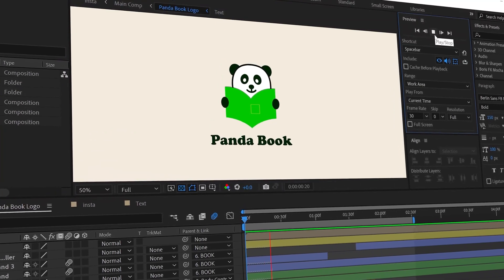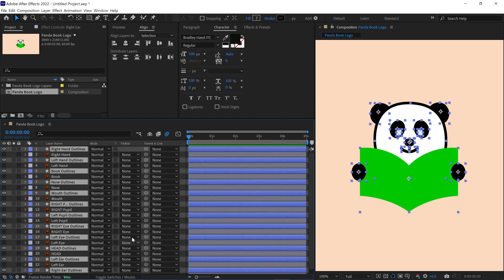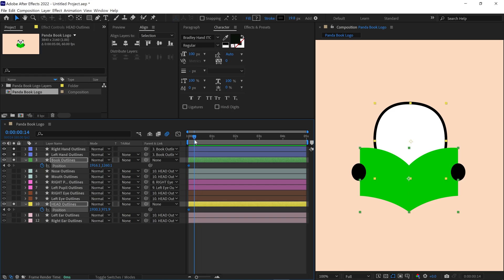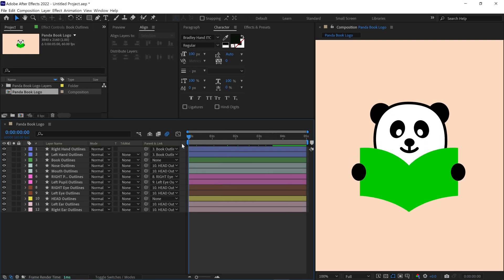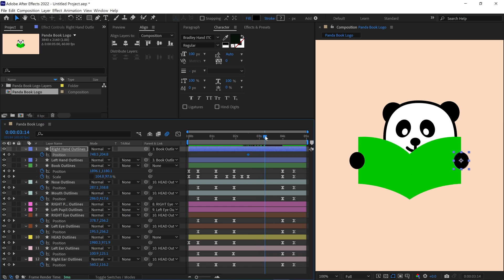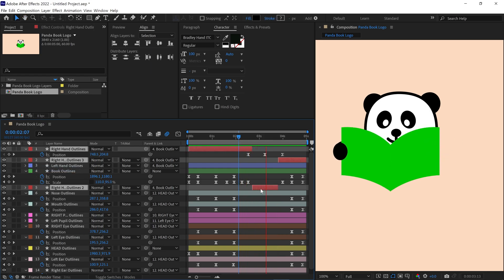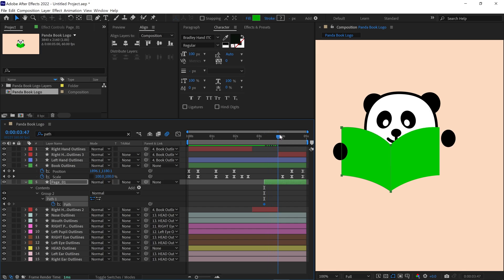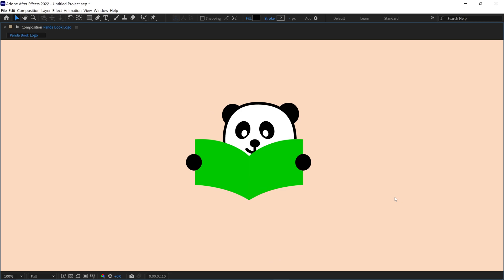How to create 2D Logo animation in After Effects | After Effects Advanced Tutorial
Hello everyone! Welcome back to another in-depth After Effects tutorial! In this video, I’ll guide you through animating the ‘Panda Book’ logo. This tutorial is perfect for advanced users who want to dive into detailed techniques like face element animation, hand movements, and page flipping for character-based logos.

We’ll focus solely on animation, so grab the vector file of the logo (download link below) to follow along, practice, and improve your animation skills. Let’s bring this adorable panda to life!

What You’ll Learn:

 • Sketching and storyboard basics
 • Animating head, book, and hand movements
 • Page-flipping effect using split layers
 • Adding personality through detailed face animations

⏲️ Timestamps:

 0:00 – Introduction
 0:24 – Sketching the Animation
 0:42 – Setting Up Layers in After Effects
 1:15 – Parenting Layers
 1:52 – Animating Head and Book Movements
 3:55 – Hand Movements
 5:07 – Page Flipping Animation
 7:00 – Preview and Final Thoughts